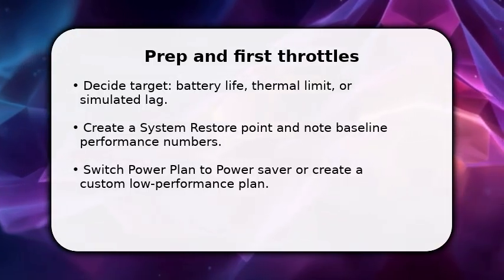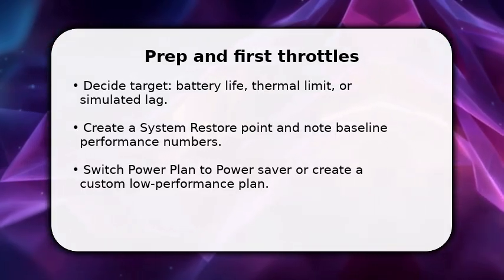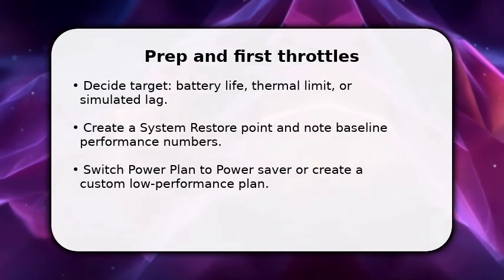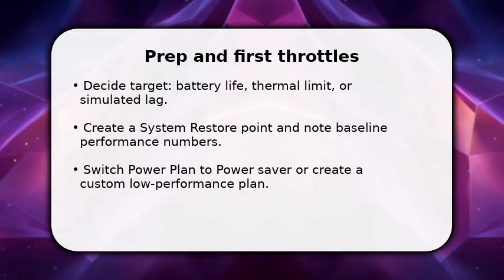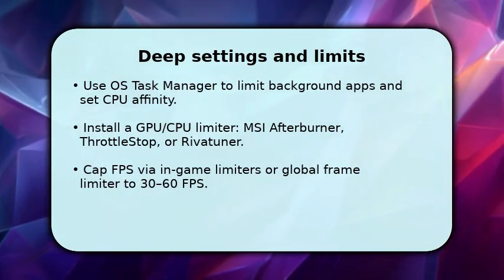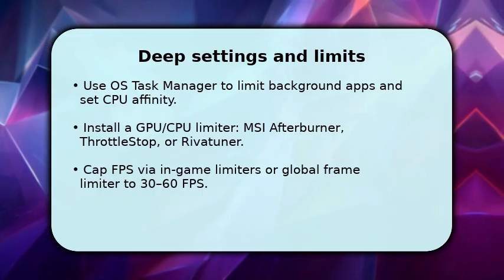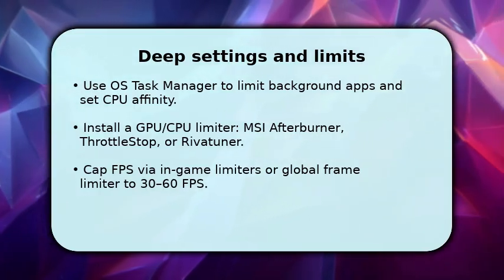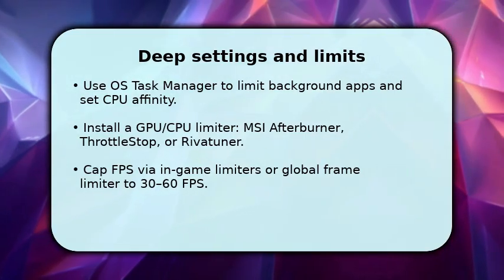How to Lower Performance on Pc - Step by Step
Discover practical steps to reduce your PC' extraneous performance. This guide walks you through optimizing settings, managing startup programs, and cleaning up temporary files for a smoother computing experience.

lower computer speed, PC optimization, reduce system load, manage start-up applications, clean temp files